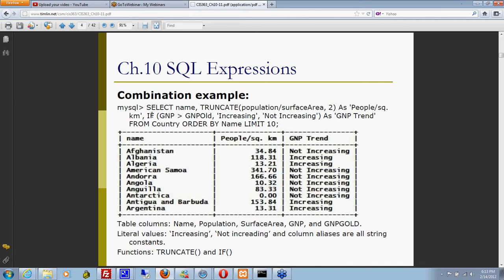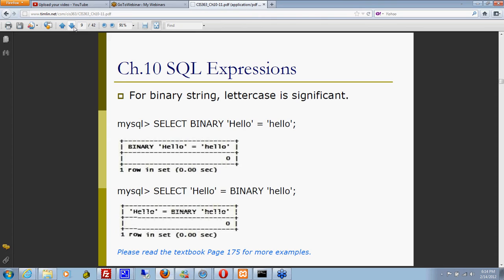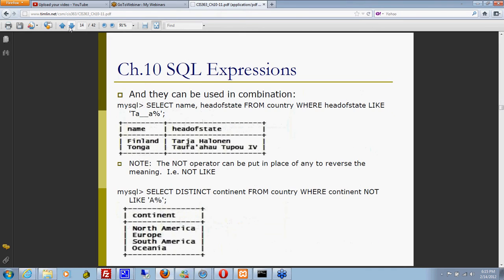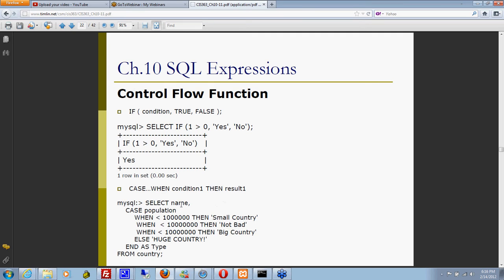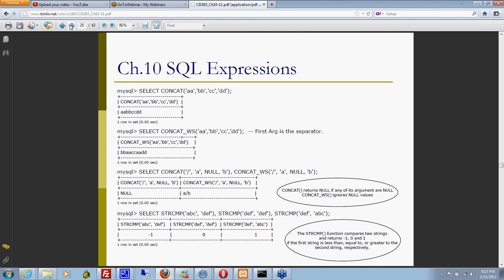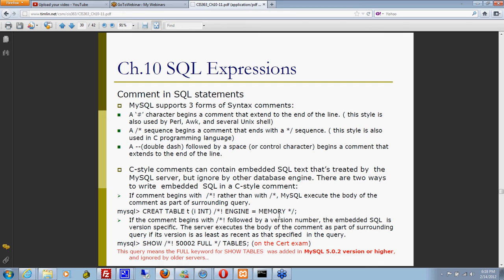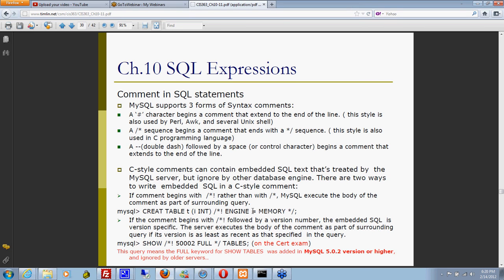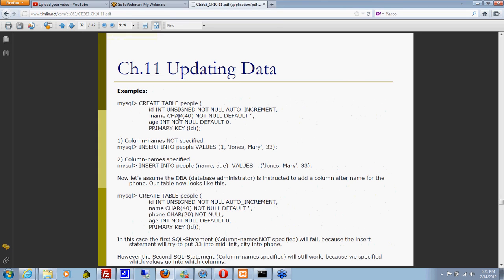MySQL Chapters 10 & 11 by BobTimlin.com